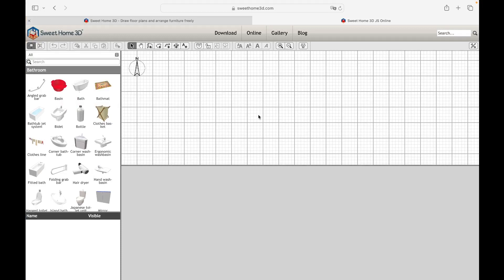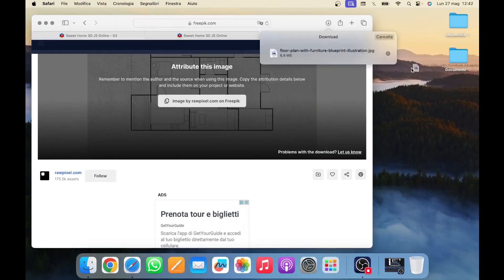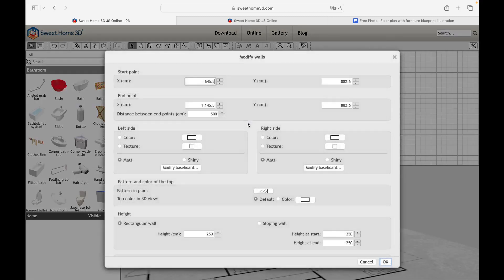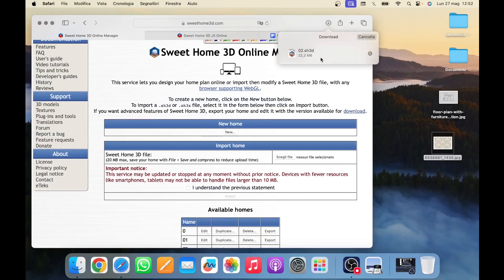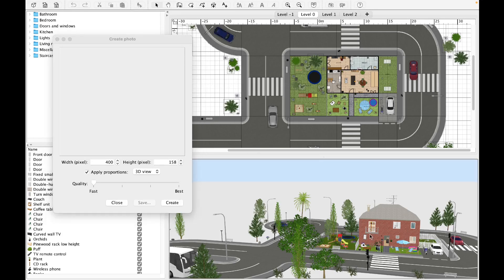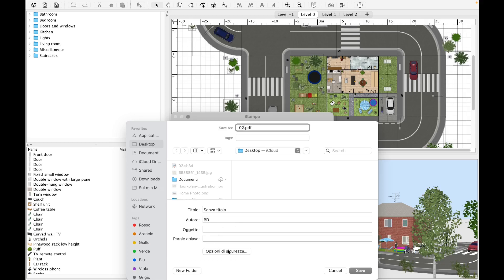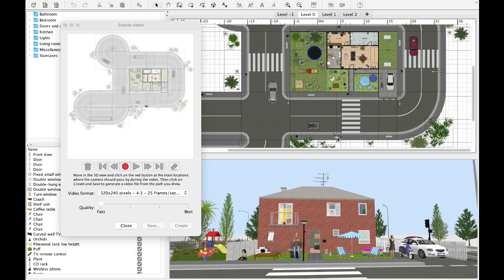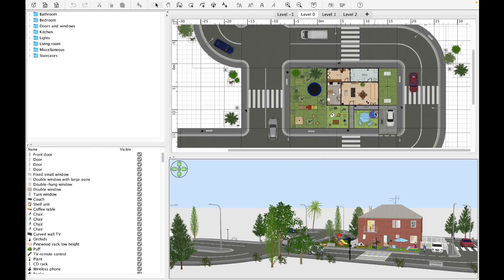SWEETHOME 3D - Lesson 07 - Import Textures and Projects, Save, Export, Rendering, Photos, Videos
This video at the end of the course illustrates the latest functions of the Sweethome 3D program, in particular how to import an image onto the work space and how to import a texture. Next, we show how to export and import projects within the program's online platform. Finally, through the use of the downloadable version of Sweethome 3D it will be possible to obtain documents, photos and videos in our final project.